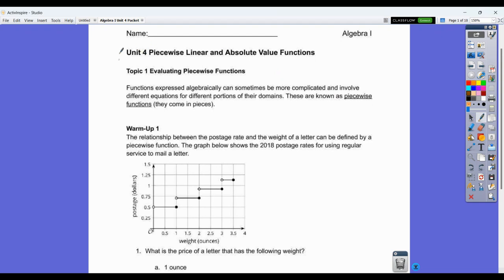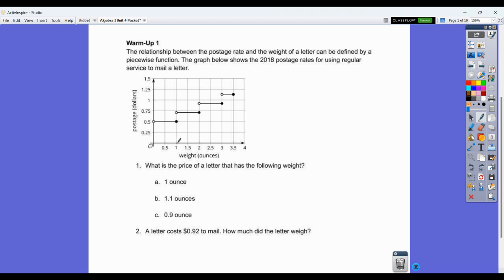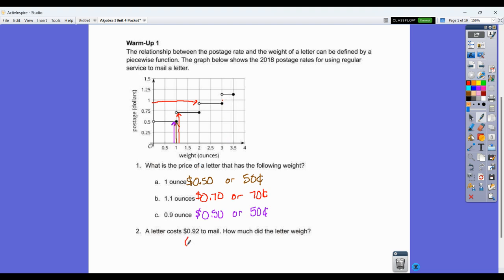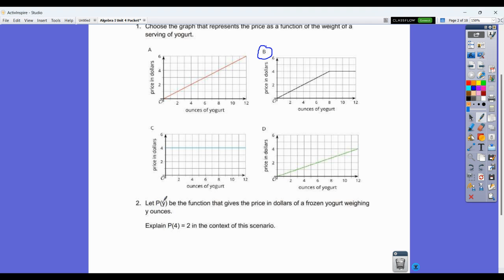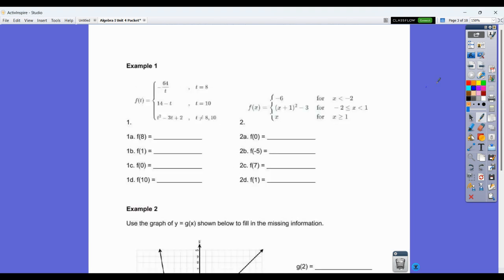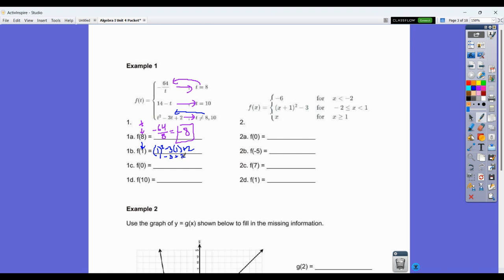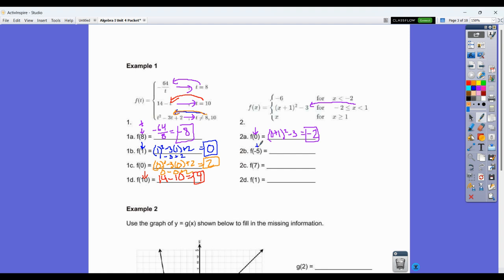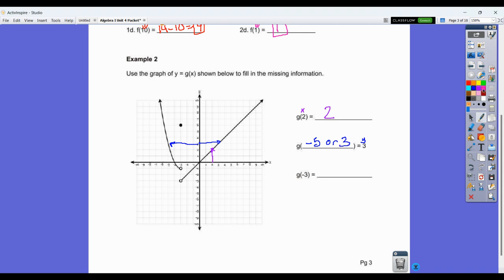A1 U4 Evaluate PW Ftns